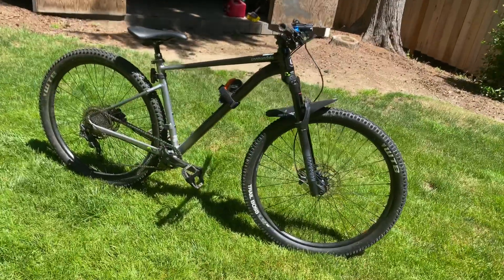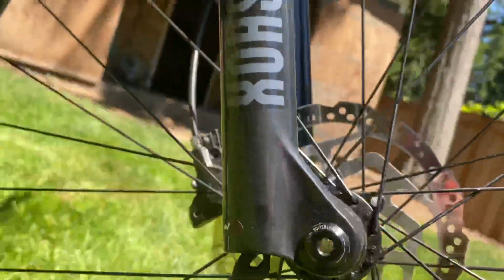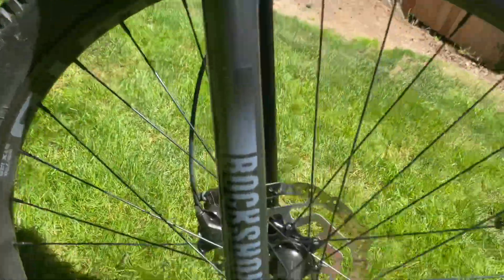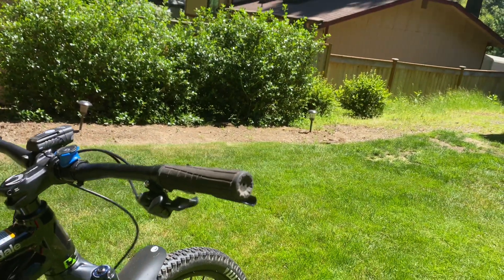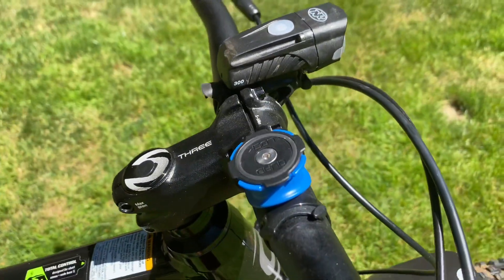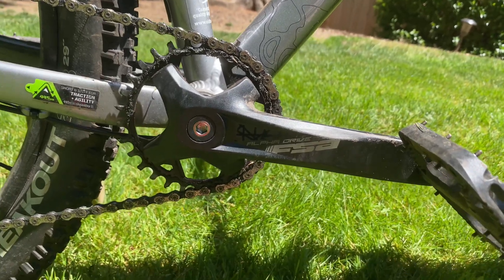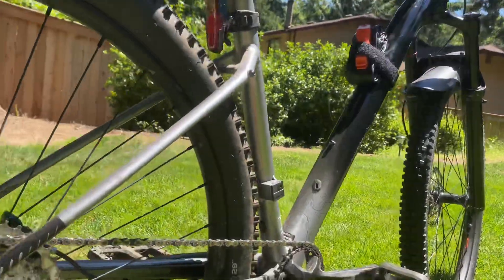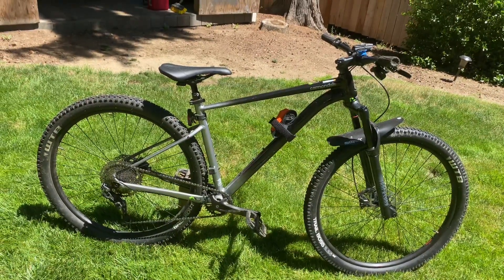The 2021 Cannondale Trail 4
Nice bike at a price of 1,100$